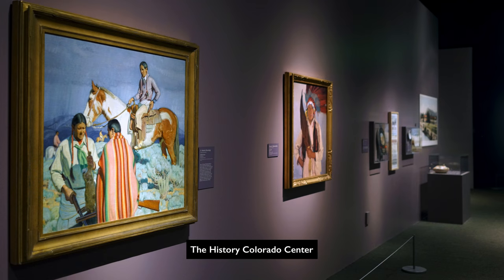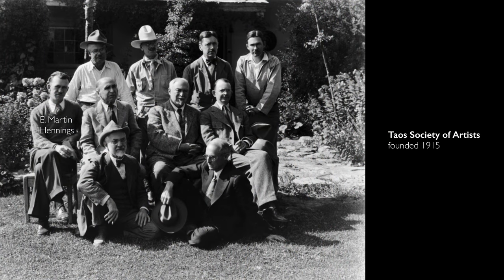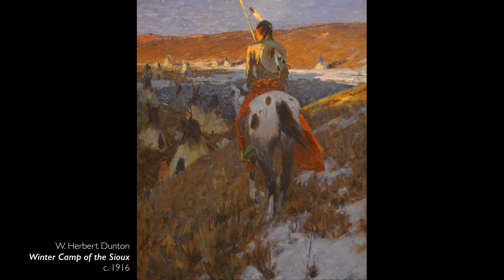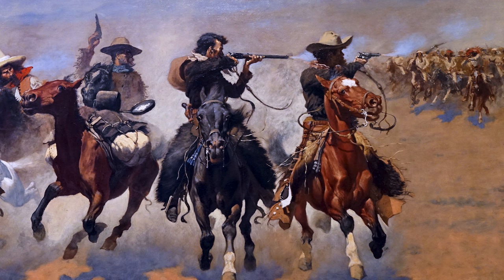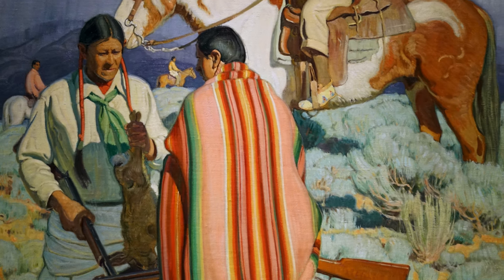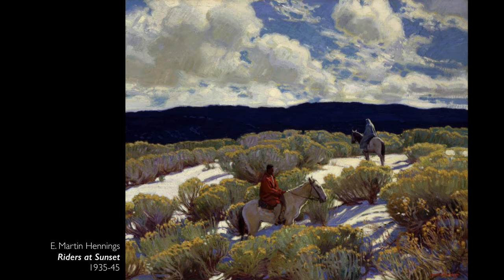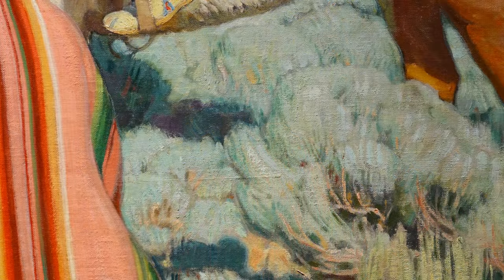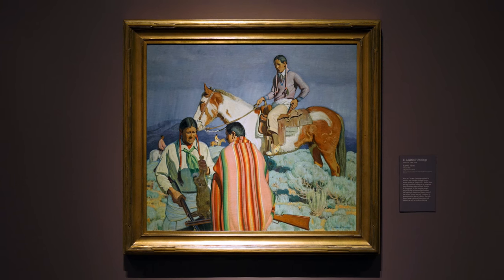The lure of the American Southwest: E. Martin Hennings, Rabbit Hunt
A conversation with Dr. Jennifer Henneman, Assistant Curator of Western American Art, Denver Art Museum, and Dr. Beth Harris about E. Martin Hennings, Rabbit Hunt, c. 1925, oil on canvas (Denver Art Museum)
A  Seeing America video

Special thanks to the Denver Art Musuem